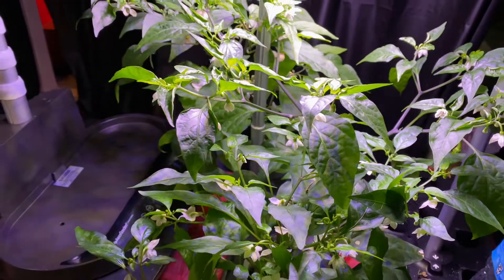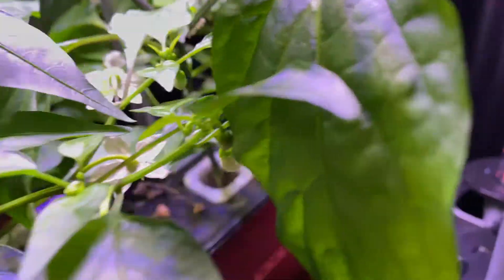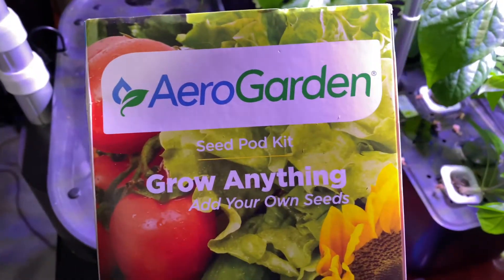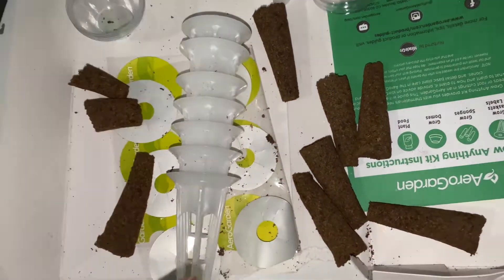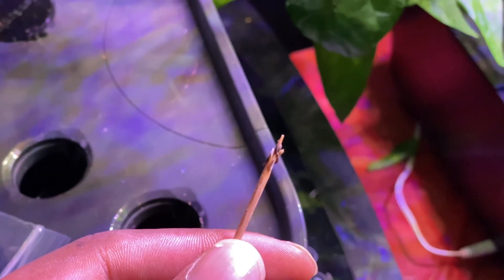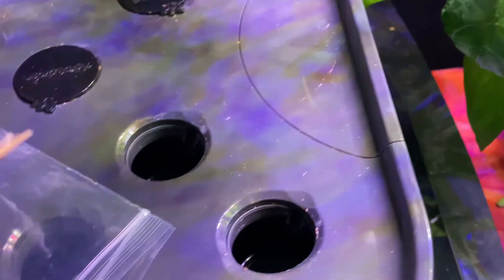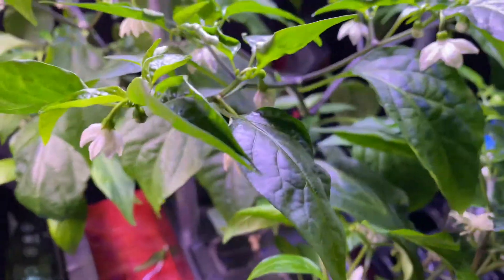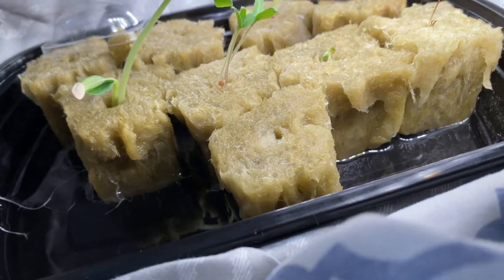Aerogarden and IDOO Hydroponic system update!!!!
If you want learn how to garden but don't know how to or have the space you came to the right channel .